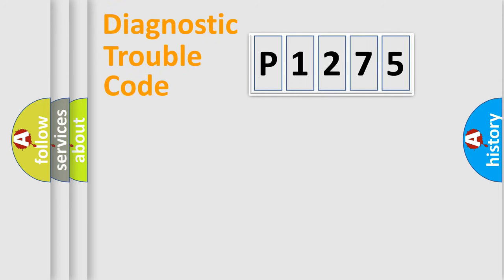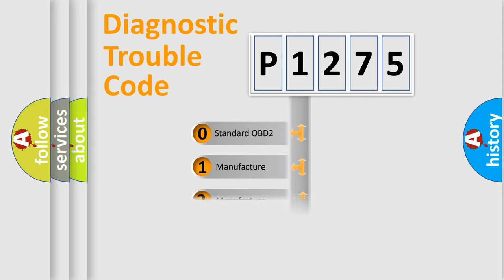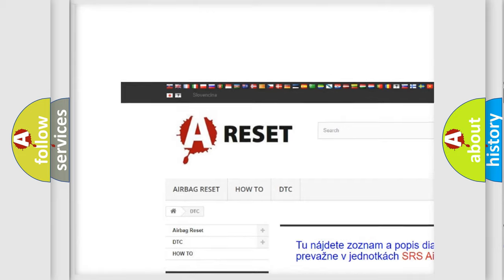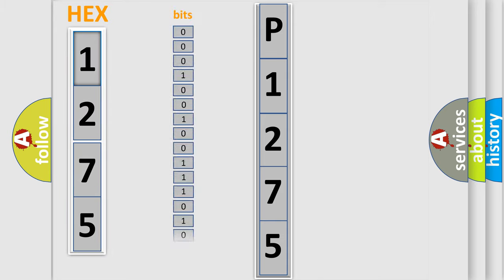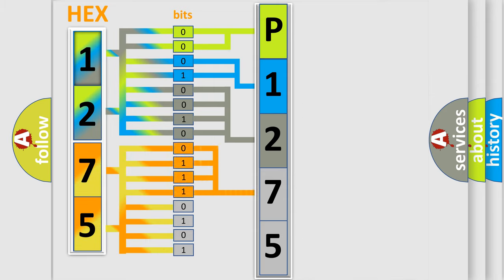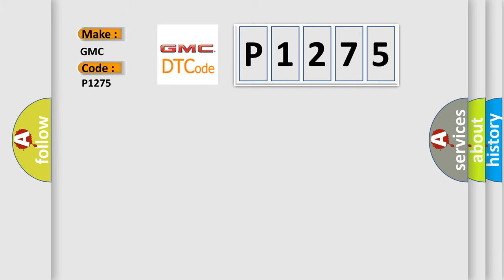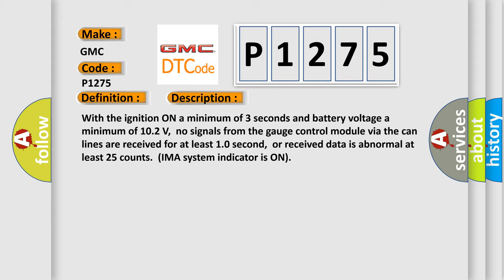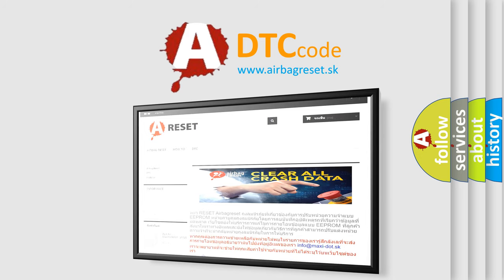DTC GMC P1275 Short Explanation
Contents:
0:21 Basic DTC analysis according to OBD2 protocol standard.
1:48 Insight into programming
2:58 A diagnostically understandable description of the Diagnostic Trouble Code
3:05 Basic error definition

Make:
GMC
Code:
P1275
Definition:
Description:
With the ignition ON a minimum of 3 seconds and battery voltage a minimum of 10.2 V,no signals from the gauge control module via the can lines are received for at least 1.0 second,or received data is abnormal at least 25 counts.(IMA system indicator is ON)
Cause:
 Blown fuse Poor connections or loose terminals at the MCM"Open" or "Short" circuit between the gauge control module and the MCM "Open" in the ground wireFaulty gauge control module